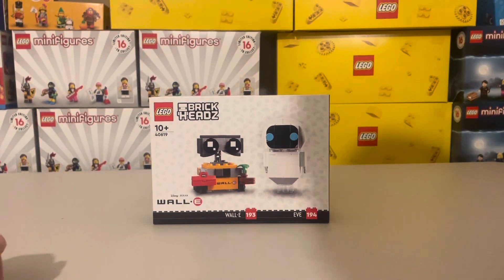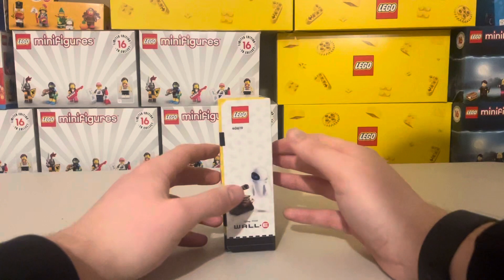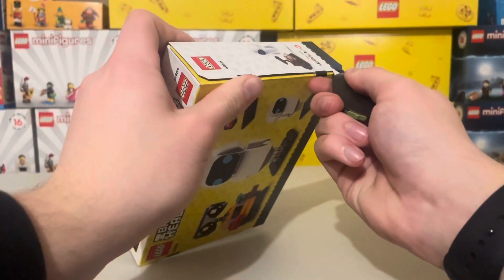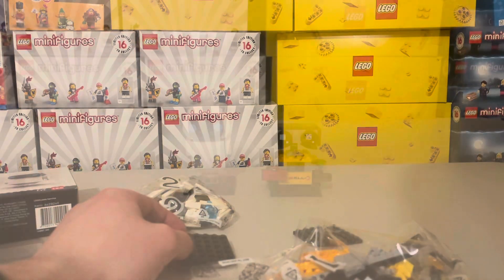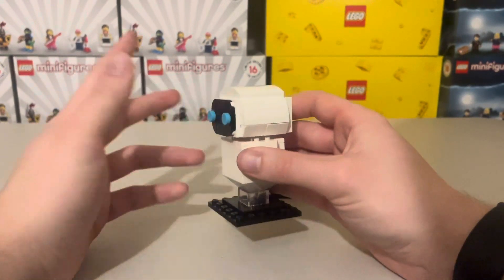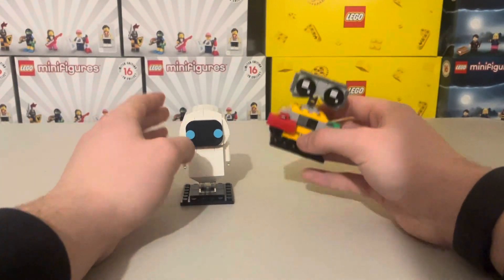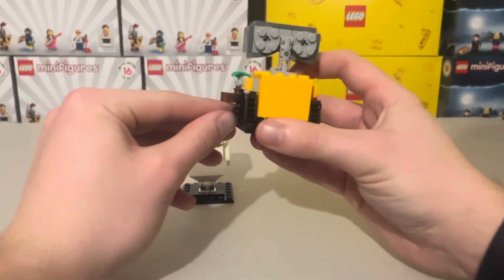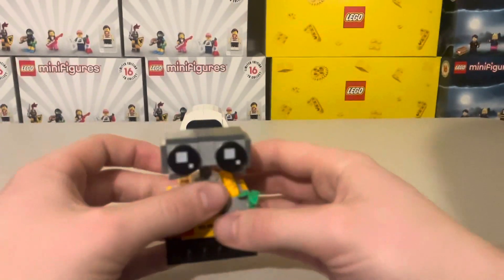Lego 40619 Wall-E & Eve BrickHeadz Review